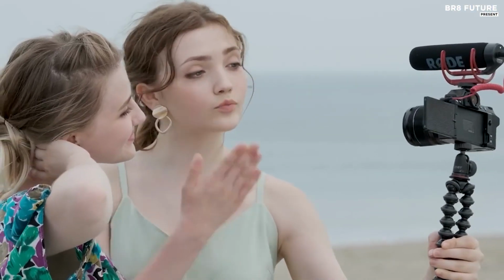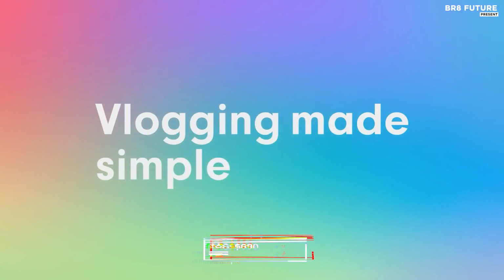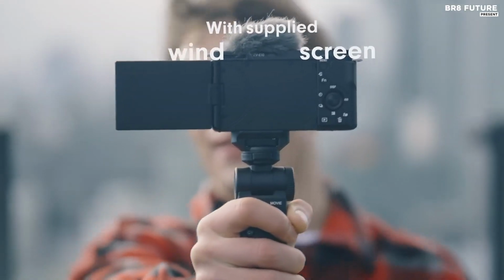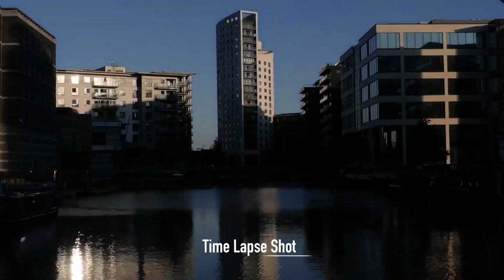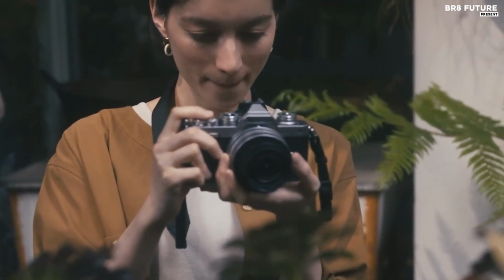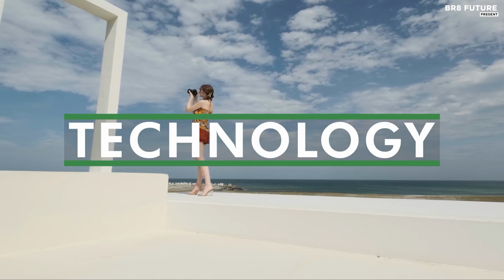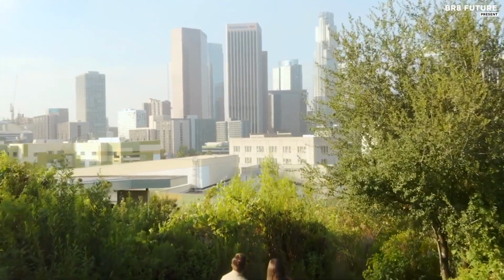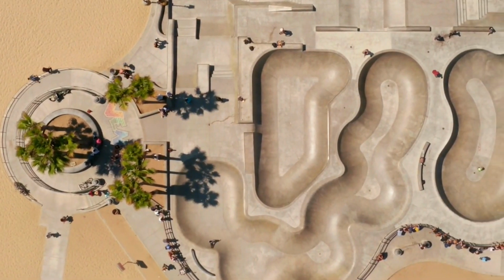Best Travel Cameras 2023 | Top 5 - Best Travel Cameras in 2023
Portions of footage found in this video is not original content produced by Br8 Future. Portions of stock footage of products was gathered from multiple sources including, manufactures, fellow creators and various other sources for visual reference only.  If you have any issue with the content or something belongs to you, and you want it to be removed, please do not hesitate to contact us at We will delete it within 24 hours Links to the Best Travel Cameras 2023 are listed below. At Br8 Future, we've researched the Best Travel Cameras 2023 on Amazon saving you time and money.

Number 5. Sony ZV-E10

Number 4. Panasonic Lumix G100

Number 3. Nikon Z FC

Number 2. Fujifilm X-S10

Number 1. Olympus E-M10 Mark 4

Welcome to the ultimate guide for the best travel cameras of 2023! As the world slowly but surely opens up again, the thirst for adventure and exploration is stronger than ever. And what better way to capture those unforgettable moments than with a reliable and high-quality travel camera?

Whether you're a professional photographer or a casual traveler, finding the perfect camera can make all the difference in the world. But with so many options on the market, it can be overwhelming to choose the right one for your needs.

and that's where our guide to the Top 5 Best Travel Cameras 2023, you can buy for this year comes in. As always all the links to products you'll find in the description below and let us know in the comments which tech-related topics you'd like to see in our next videos!

Hope you enjoyed my Best Travel Cameras 2023 video.